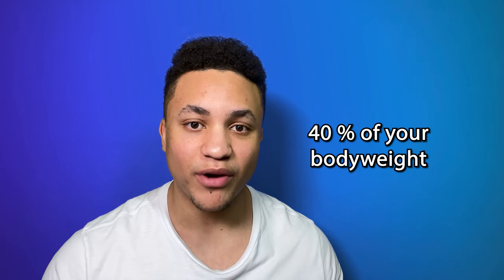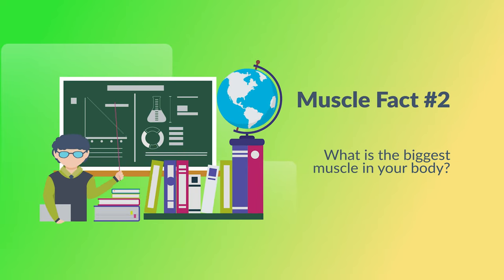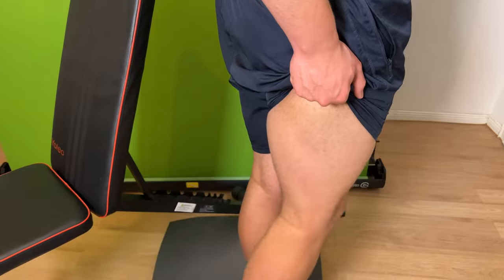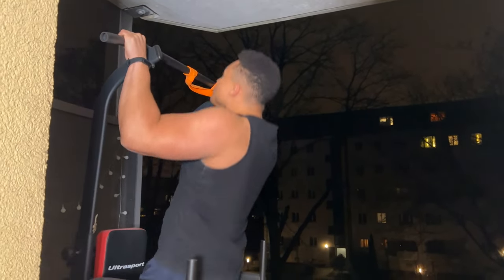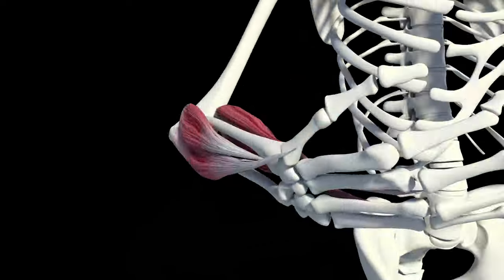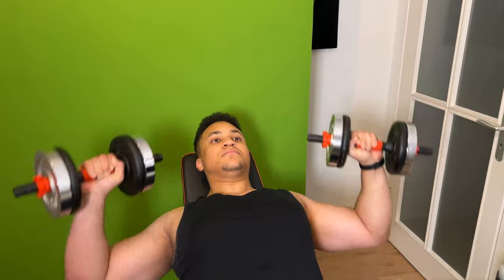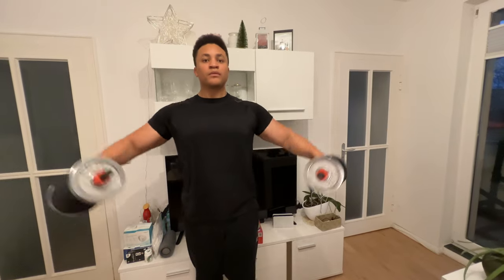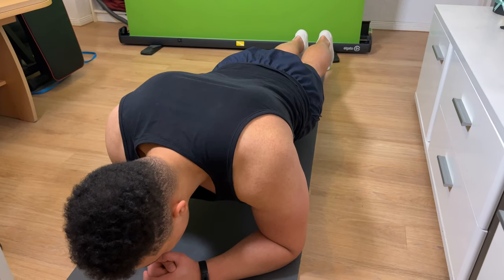Do you know the 5 strongest muscles in your body? | The ultimate muscle QUIZ!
What muscles can you even train? What are they called, and how do they work?
If you want to reach your fitness goals, then this is an absolute must-know! We will be going over almost every single skeletal-muscle that you can train in your body.

Muscle Fact #1:
What is the most active muscle in your body? ...1...2...3... it's your heart. It is constantly working and in a day pumps at least 9400 liters of blood through your body. Therefore, I want you to take care of your heart - As it proves every day that it loves you by working nonstop :)

Let us start with the lower body in relation to muscle size. But before we continue, it's time for another muscle fact:

Muscle Fact #2
What is the biggest muscle in your body? ...1 2 3... it's your butt aka your glutes! This muscle is so powerful and big because it has to keep your body in an upright position, especially when you are walking up stairs.

Glutes are especially important if you want to get faster at sprinting, as they create a lot of power. You can train your glutes by isolating them through hip thrusts, Or training them by building up your squat and plenty of other accessory movements.

Muscle Fact #3:
What is the strongest muscle in relation to its weight? ...1...2...3... your jaw masseter muscle. In coordination with your jaw muscles, it can generate up to 90 kg in biting power on the molars. So watch out what you are biting, or you might lose your tongue :p (Backenzähne)

Muscle Fact #4:
If it didn't have soft muscles adjusting the position of your eyes, every time you turn, then they would just roll around and never look in the same direction. Crazy right? However, they also tend to get tired quickly when reading books for an extended period of time, as your eyes make nearly 10,000 coordinated movements in an hour.

Muscle Fact #5:
What is the strongest muscle in terms of its muscle endurance and its ability to withstand gravity? ...1...2...3 it's your tongue! The tongue is always working and withstanding gravity. Even while you sleep, it is constantly busy pushing saliva down your throat, so that you down suffocate. So make sure to brush your tongue to make it shine while keeping you alive while you are sleeping.